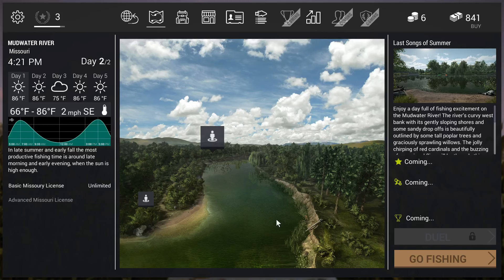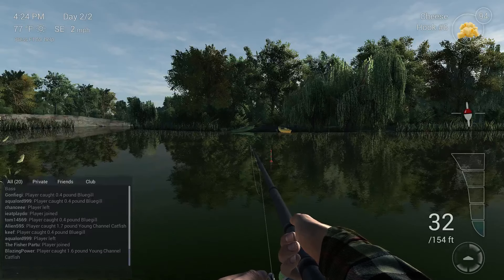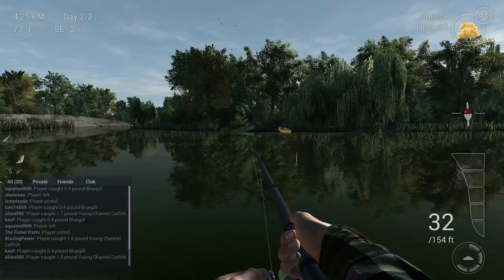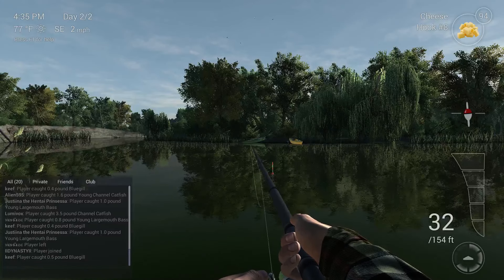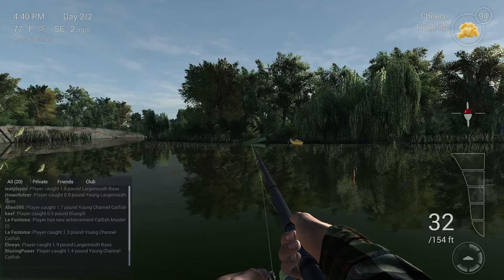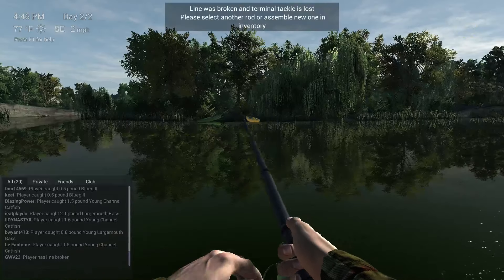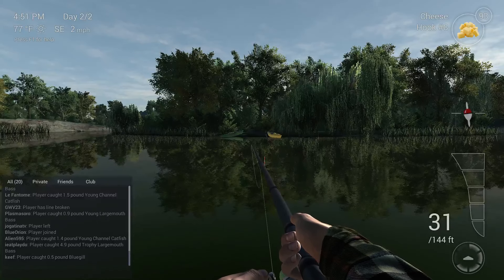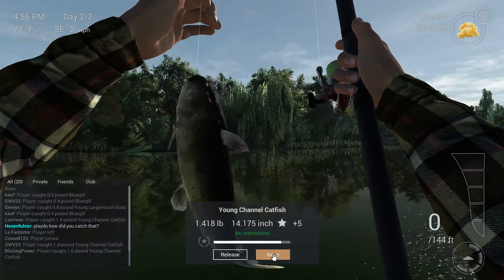Fishing Planet How to Catch Catfish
Hey Guys I hear a lot in the game chat of people asking how and where to catch catfish and what am i using so this is a little tutorial of how to catch them and where with all the settings!!